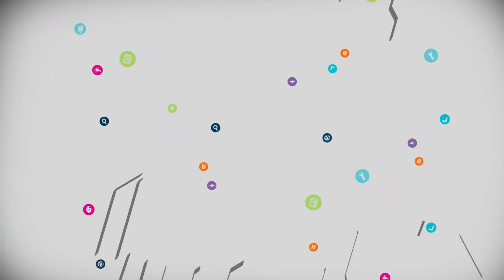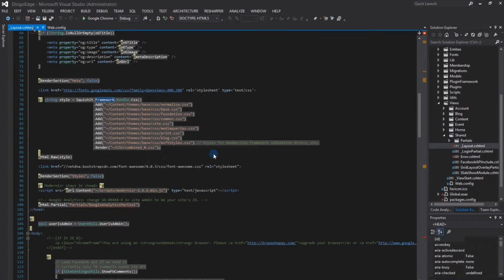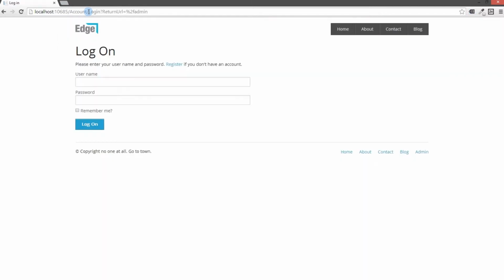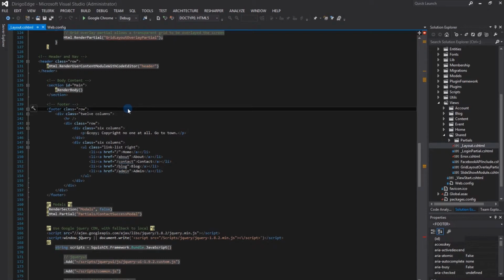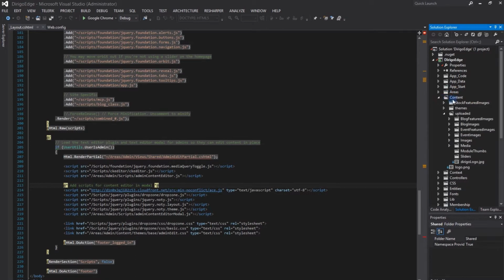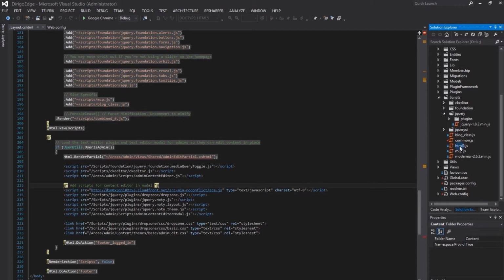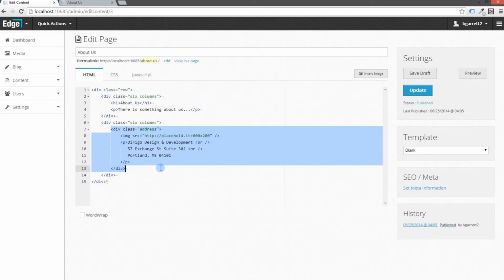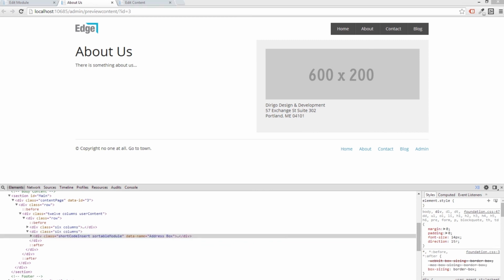DirigoEdge - After installation, what's next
You've installed the DirigoEdge open-source responsive CMS platform, what's next.  In this short video Bri Garrett (.NET C# Developer) will show you around the code.